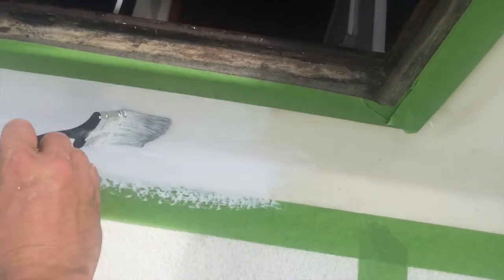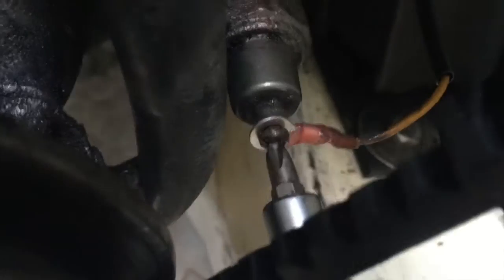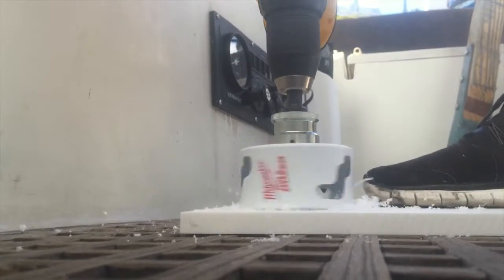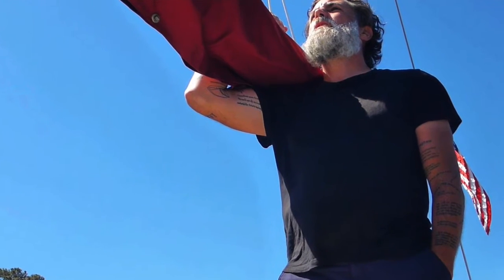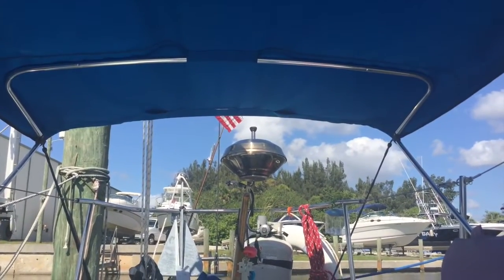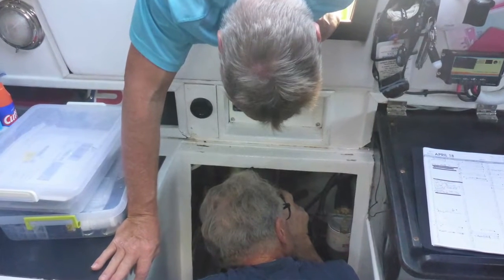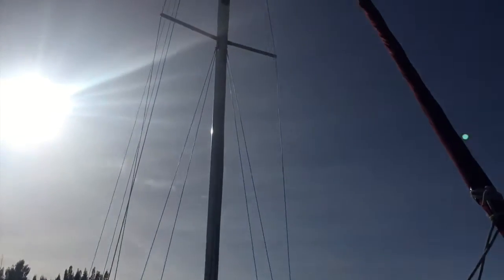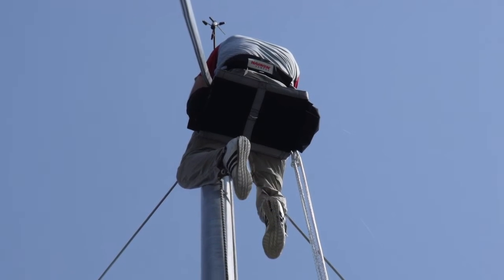The Maritime Lemonade Stand - Day 81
It's Florida and it's sunshine and it's a week in the uber-dull Merritt Island for some near-final work on Odyssey before crossing over to the Caribbean. Not to mention being boarded by the Coast Guard and the brand new Smuggler Buddy series! What fun!